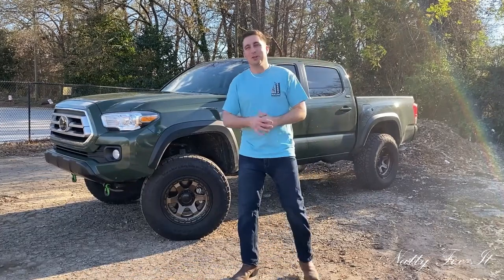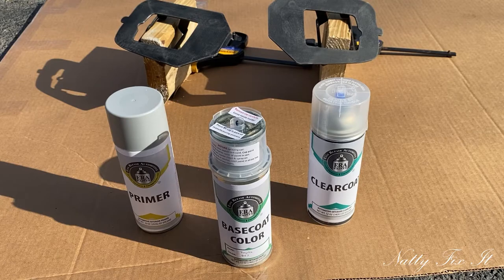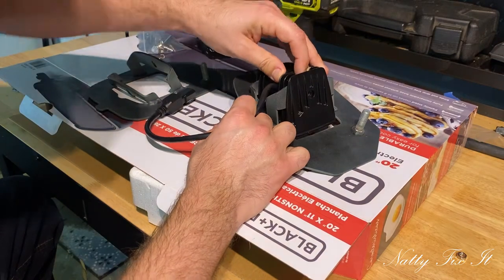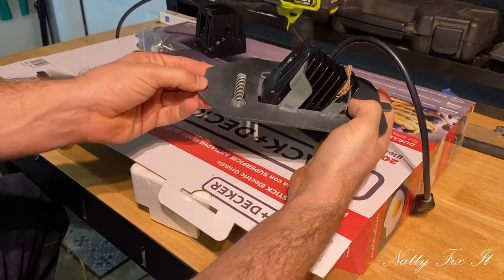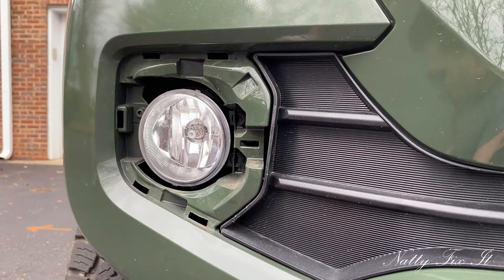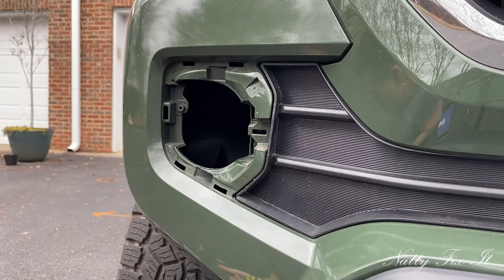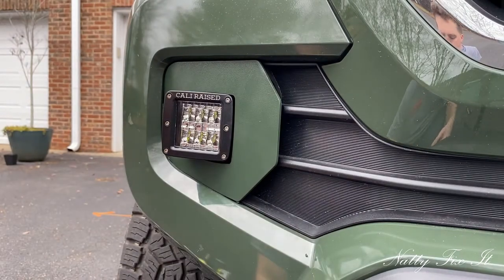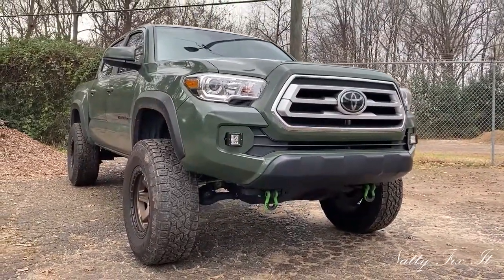Cali Raised LED Fog Light Replacement Color Matched Army Green On 3rd Gen Toyota Tacoma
Modify your vehicle at your own risk. The proprietor of this channel is not responsible for any damage or injury incurred from attempting events displayed in this video.